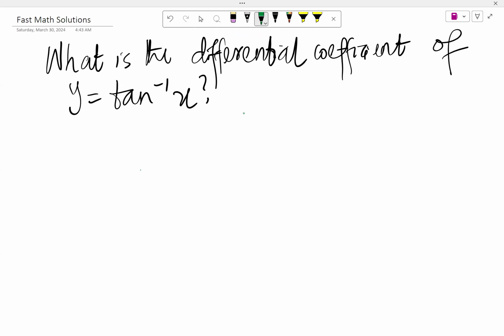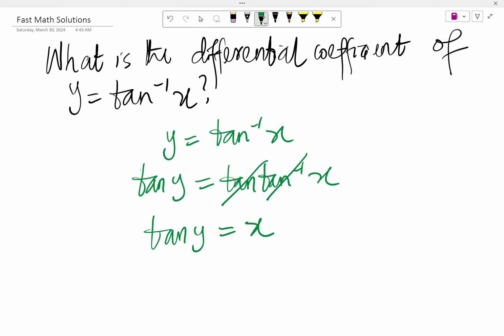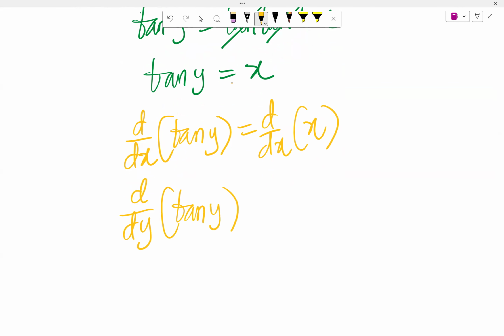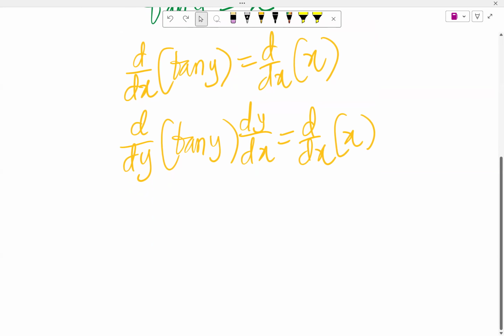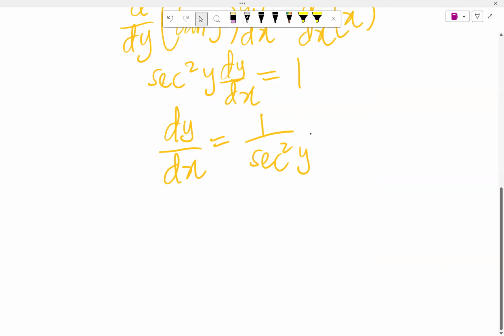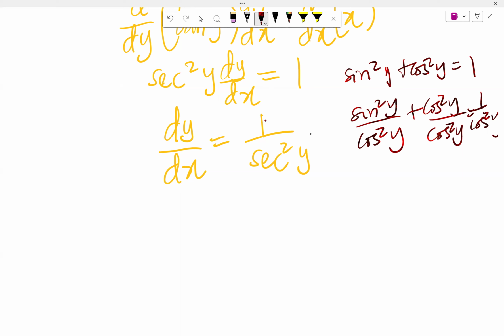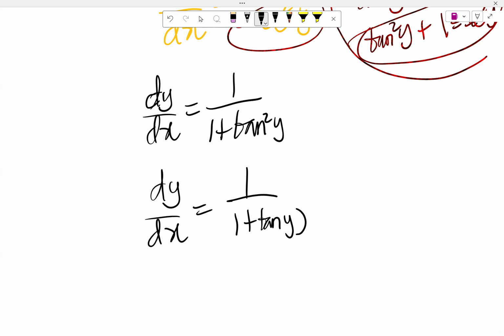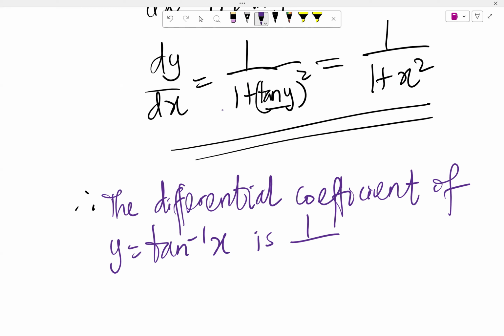27. Fast Math Solutions: What is the differential coefficient of y=tan^{-1}x?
Consider the process for obtaining the differential coefficient of arctan x in this straightforward video.